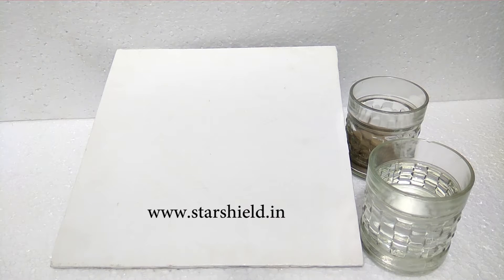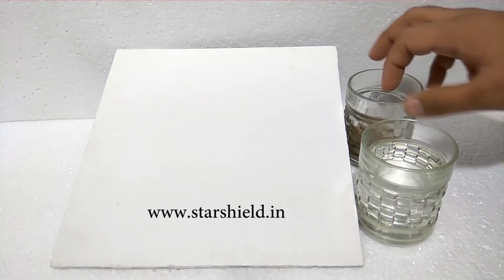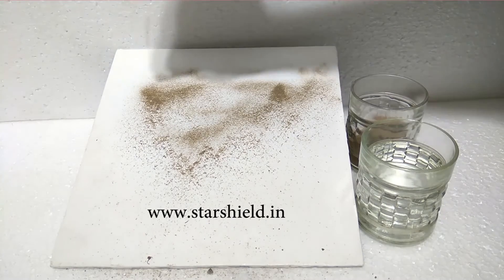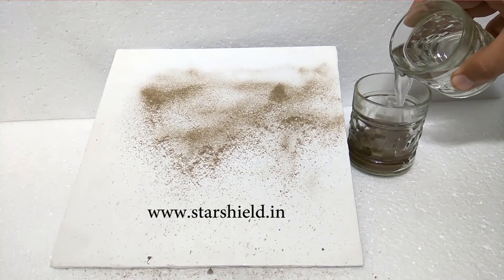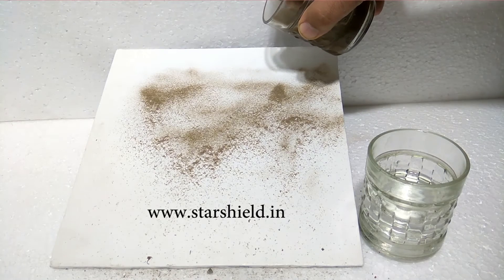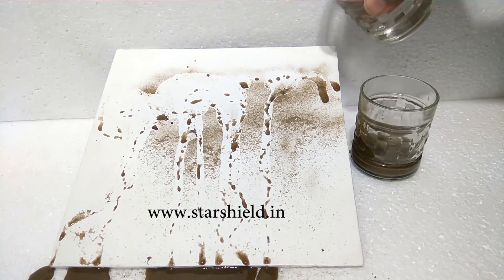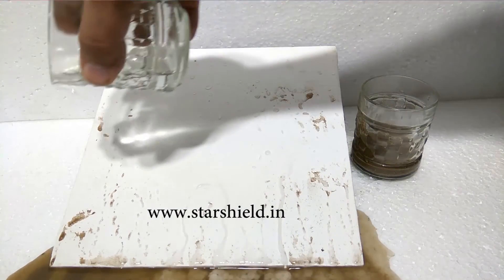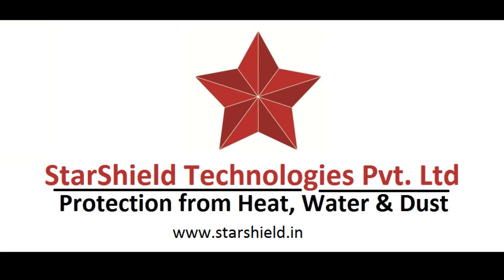Star Self Clean | Get New House After Every New Rain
Nano Technology based Super Hydrophobic Self Cleaning Water repellent Paint

Star X Clean, a Nano Technology based washable exterior paint which has the property of Self Cleaning. Star X Clean, a hydrophobic paint is designed specifically & has enormously high water repelling action and as it is so minute that it can even repels up to 0.004 microns water droplets.
Means, after applying Star X Clean, its hydrophobic effect automatically clean your walls by rolling off the water from the painted surface, along with carrying all the dirt that has been gathered on the surface because of segmentation of atmospheric dust and gives it a clean and new look to your walls with every rain & wash.

Brief

- Star X Clean is a Self Cleaning Paint
- Makes your walls Water repellent i:e; Super Hydrophobic.
- It protection yours walls from algae, microbial and fungi attack.
- Star X clean can be available in all shades.
- It is a 100% acrylic emulsion paint which gives semi-glossy finish.
- It is Water & Soap Water Resistance.
- It also bridges cracks.
- Better life then other exterior paints.
- It can be re-coated with any paint.
- Non Hazardous, Non Toxic water based Paint.-